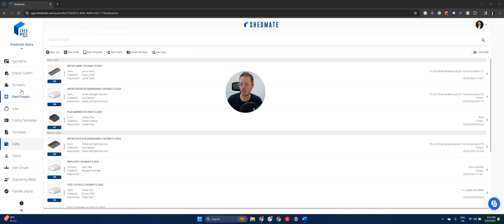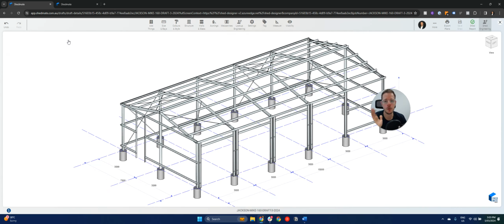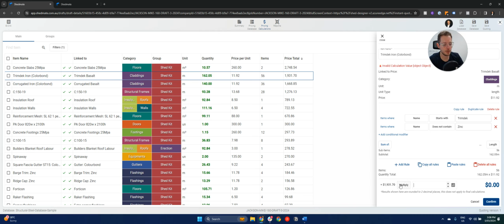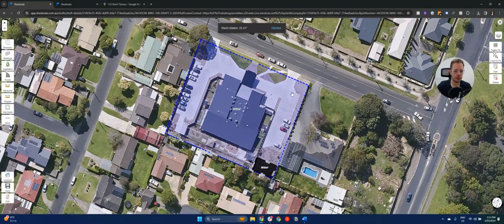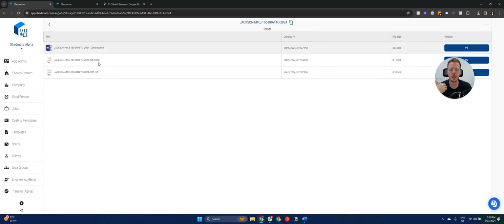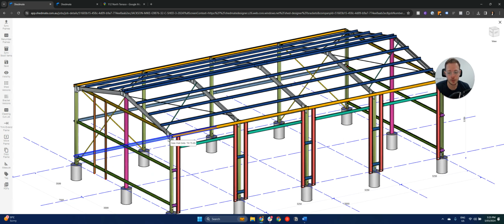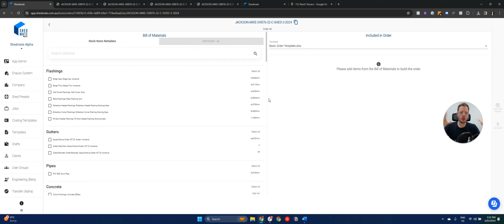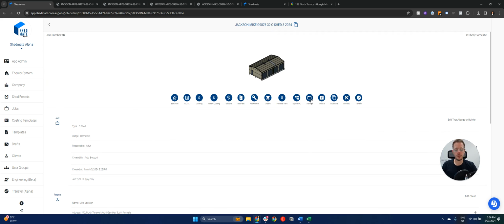Shedmate 2.0 - Full workflow for Cold Formed Steel Design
In this video, Arthur Bessoni demonstrates the powerful workflow of Shedmate for designing cold-formed steel sheds with bracket connections. Learn how Shedmate simplifies the entire process from customer inquiry to fabrication in real-time.

🔍 What You'll Learn:

-Efficient inquiry system embedded on your website
-Real-time design adjustments for custom shed specifications
-Comprehensive engineering analysis for structural integrity
-Instant quoting and pricing database integration
-Custom documentation generation with detailed reports
-Site planning with high-resolution imagery and geodata
-Bracket connections for precise fabrication
💡 Key Features Highlighted:

-Seamless workflow from inquiry to quotation
-Lookup engineering for accurate design adjustments
-Real-time adjustments and pricing updates
-High-resolution site planning and documentation
-Advanced export options for Revit, AutoCAD, and IFC files
-Bracketry system for precise steel connections
🚀 Benefits for Your Business:

-Save time and money with efficient design and quoting
-Impress customers with instant quotations and detailed plans
-Enhance professionalism and control over your projects
-Simplify complex designs with an intuitive interface

📞 Get in Touch:
We're here to help your business grow and succeed with Shedmate.